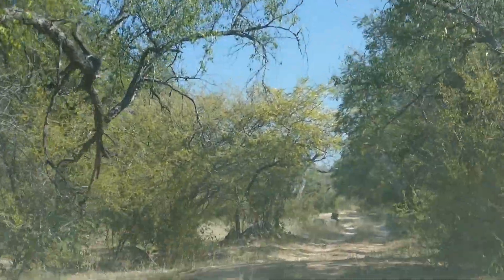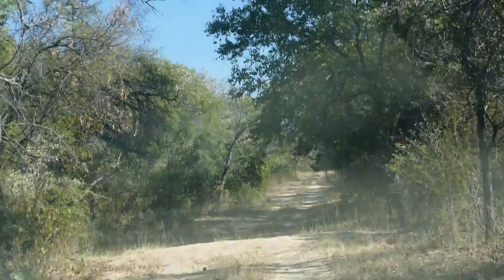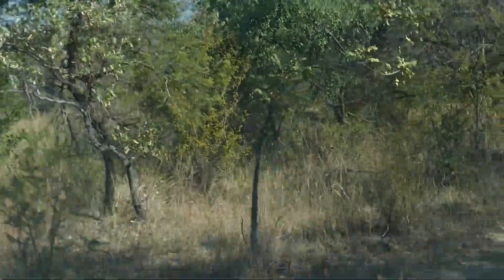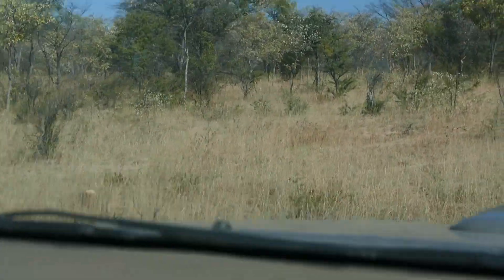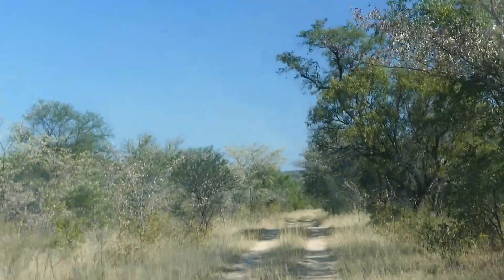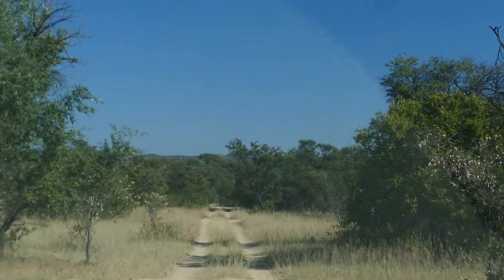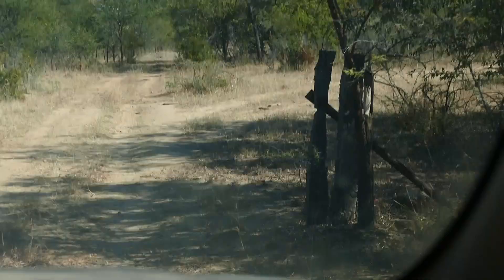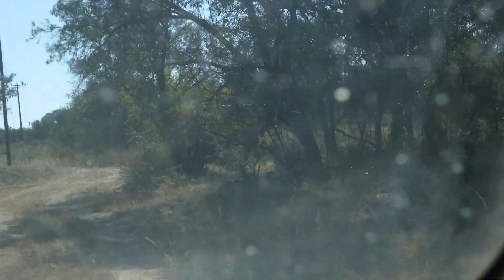No7 Borehole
This is a short video taking viewers along a road to a borehole on Anglesea Farm, Matopos